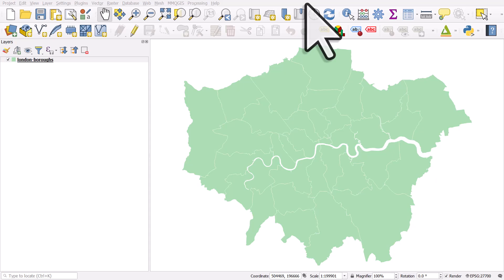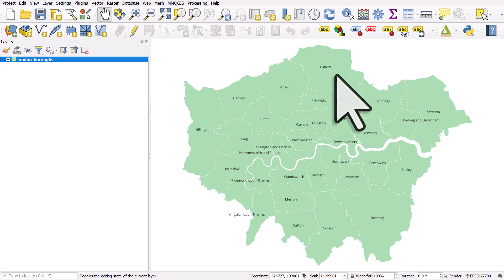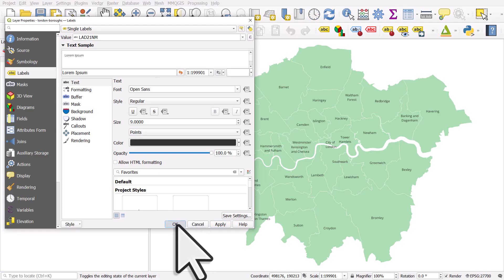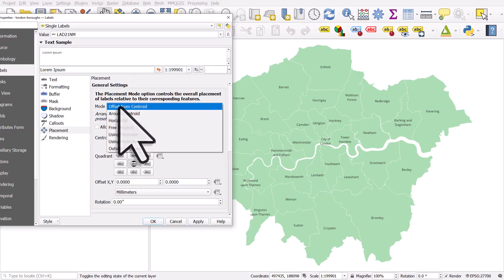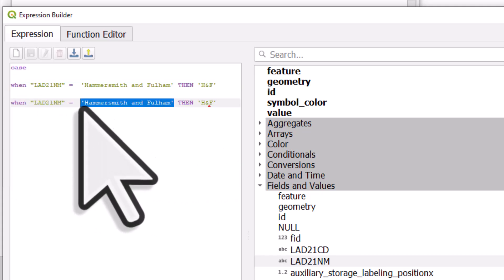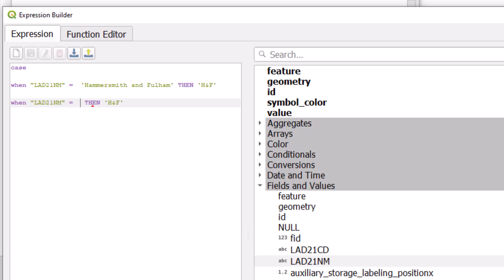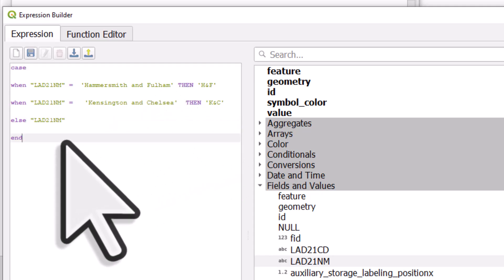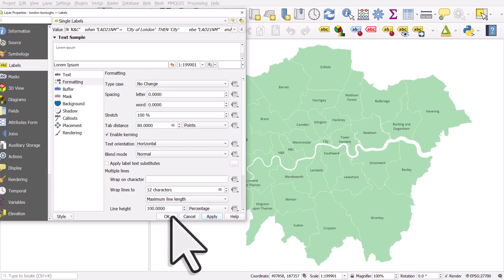Labelling headaches? Some QGIS tips and tricks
Labelling can be a dark art, and it can really take a lot of time to get right. Sometimes it seems like there is no good solution so in this video I show you some things you can do when you have big labels that need to fit in small areas.

I show you how to write an expression to change label names as well as how to move labels manually, plus a few more things.

You can find boundaries for London in lots of places but try here if you don't know where to look